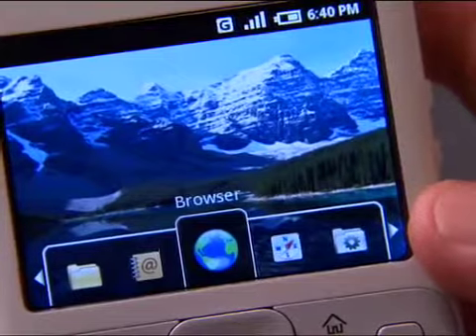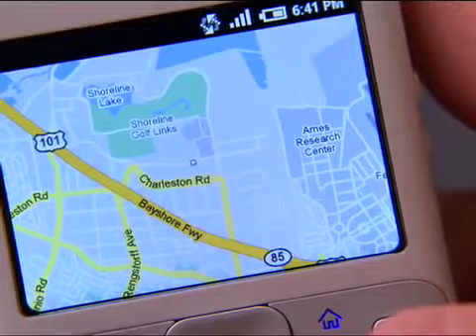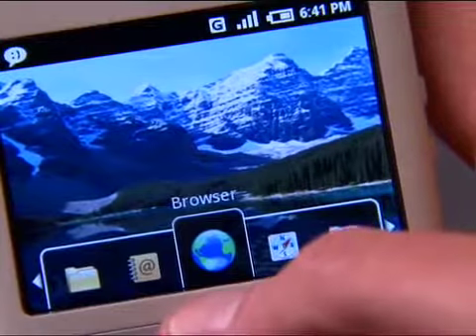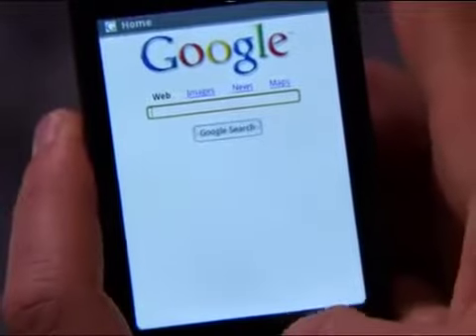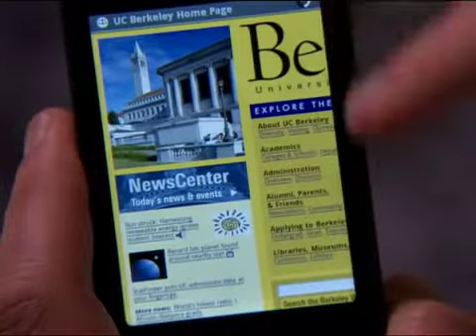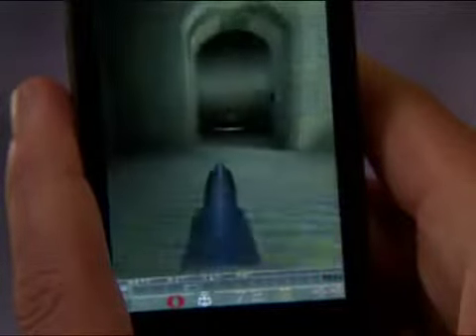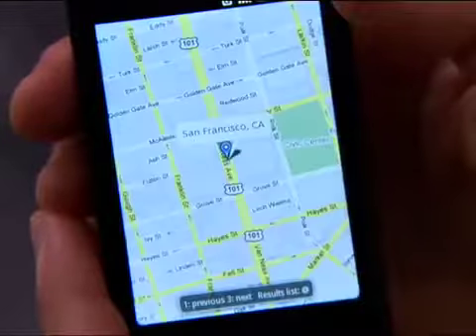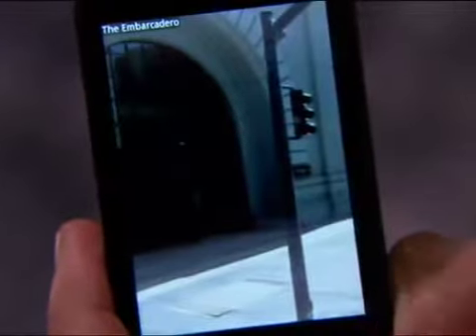ANDROID BACK 11 YEARS! MUST WATCH IF YOU GOT AN ANDROID!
This is what we have innovated from back 11 years!
This is what we used to admire 11 years back!
But We would feel crap if we got an device like this as our daily driver!